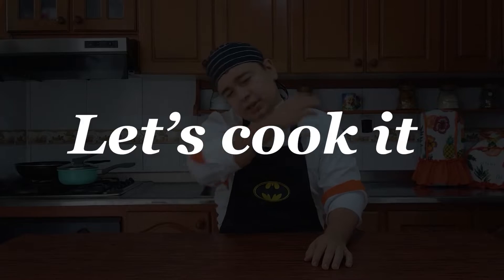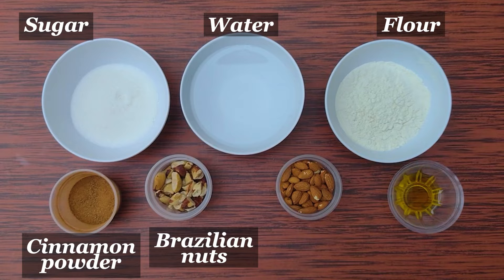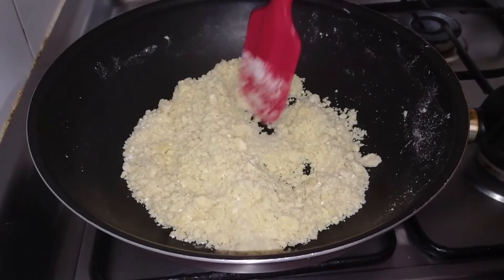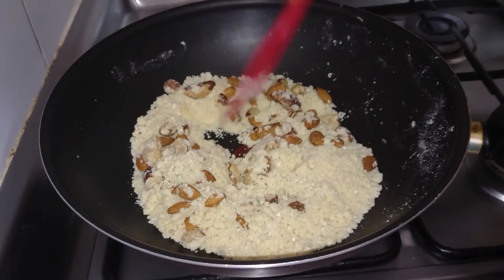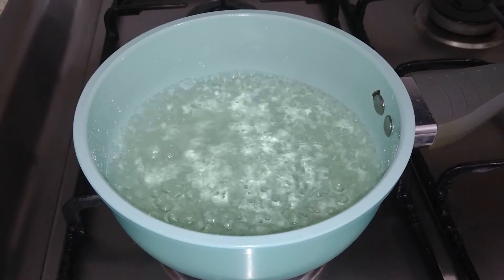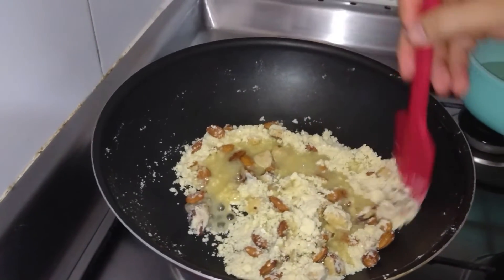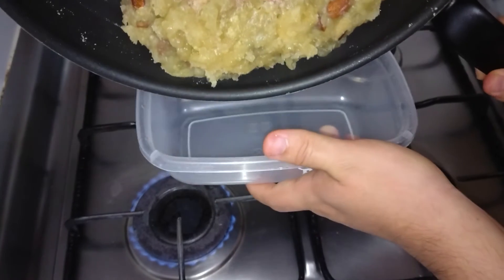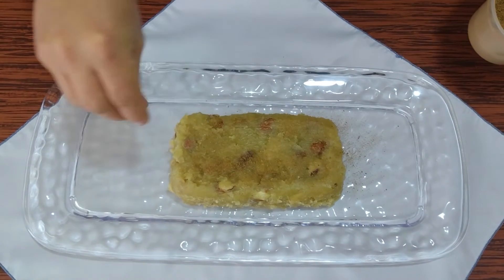How to make "Greek Halva"? | Danilo's chef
Hello Guys, I am  Danilo's Chef. Today, I will teach you how to do my version of this Greek Halva.